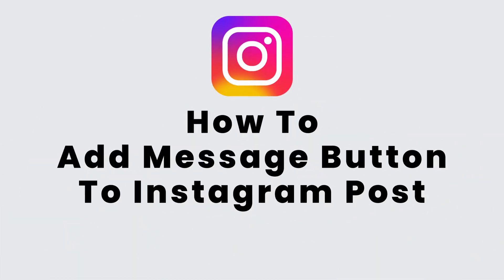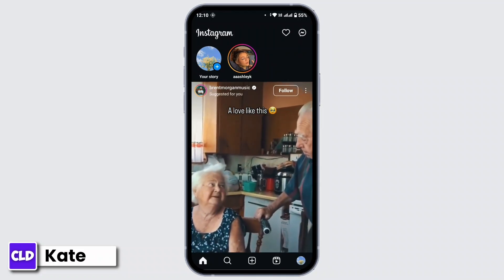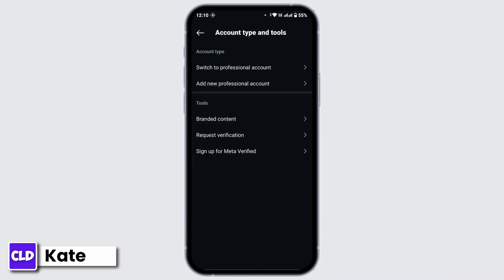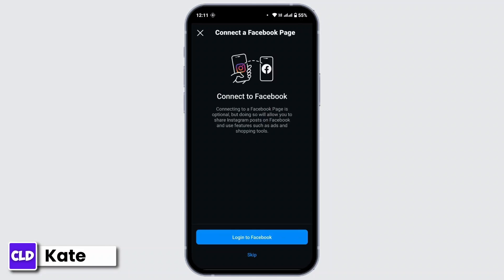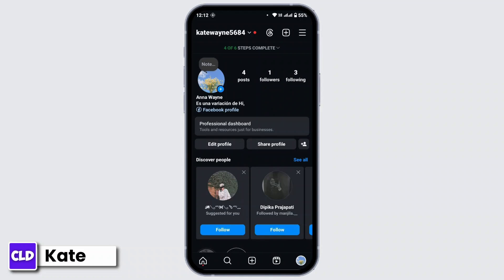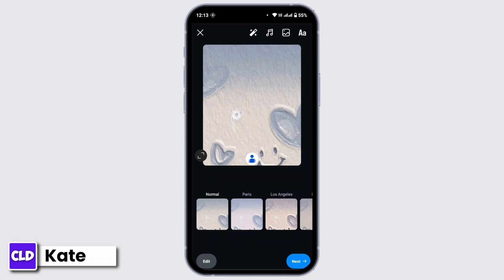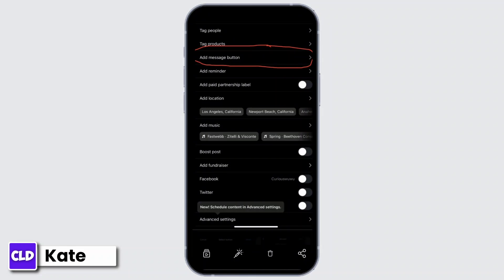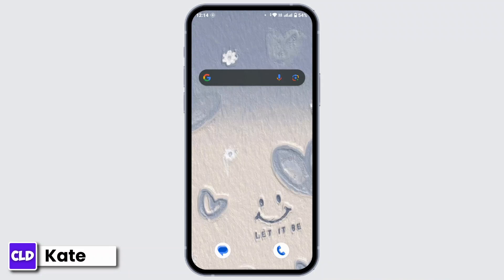How To Add Message Button To Instagram Post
Easy guide on How To Add Message Button To Instagram Post. Easily Learn How do you add a message to an Instagram post with the help of this guide.

how to add send message button on instagram post

Learn how to effortlessly add a message button to your Instagram posts to boost engagement and direct traffic to your inbox. This @createloginanddelete  step-by-step tutorial covers everything from accessing the feature to customizing the button text.

 Timestamps:

00:00:00 - Introduction
Learn how to add a message button to your Instagram post.

00:00:10 - Launch Instagram
Open the Instagram app on your mobile device and log in to your account.

00:00:20 - Switch to Professional Account
Ensure you have a professional Instagram account. If not, go to your profile, tap the three-line icon, and select "Switch to Professional Account."

00:00:35 - Choose Account Type
Select the account type that describes you and complete the setup process.

00:00:50 - Create a Post
To add a message button, first create a post by tapping the plus icon and selecting your image.

00:01:10 - Edit Your Post
Edit your post by applying filters, adding music, effects, or text, then tap "Next."

00:01:25 - Add Message Button
Scroll down on the next page and tap "Add message button." Select the account where you want to receive messages.

00:01:45 - Post and Verify
Tap "Post" to upload your post with the message button. Verify that the message option appears with your post.

00:02:00 - Conclusion
That's how you add a message button to your Instagram post.